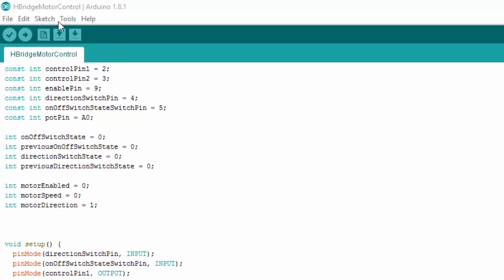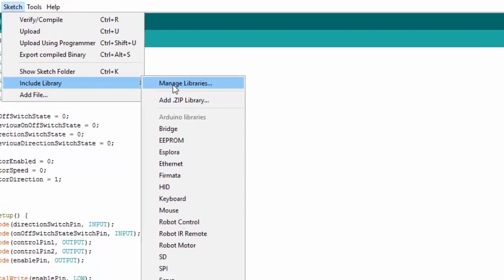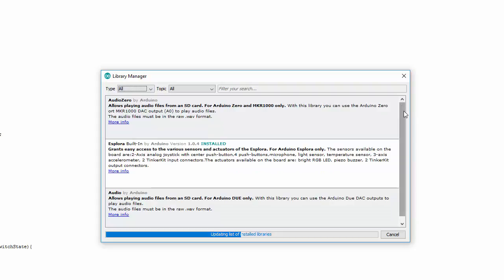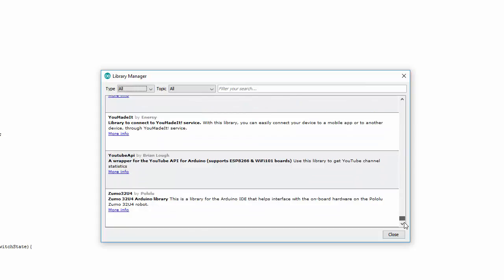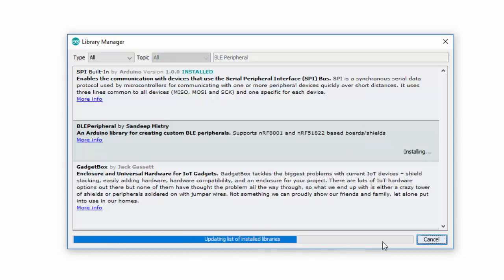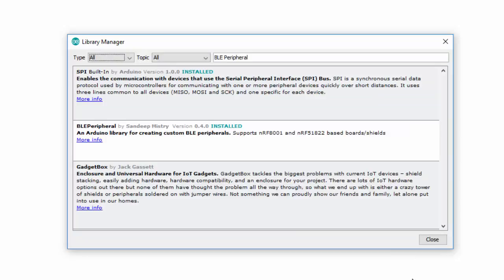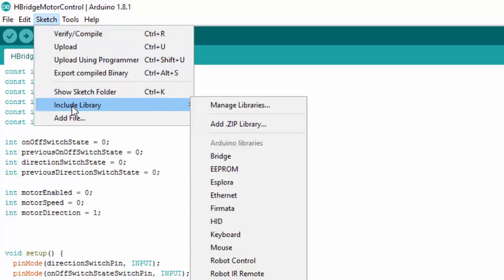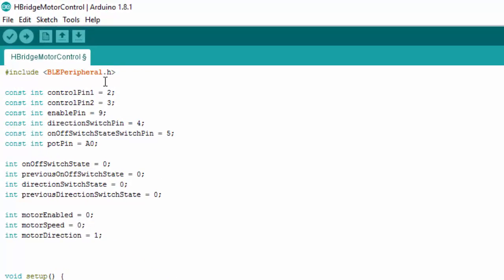How to Install a New Library into your Arduino IDE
How to Install a New Library into the Arduino IDE.  In this example I install the Arduino Bluetooth Library that supports Nordic Semiconductors nRF8001 or nR51822 modules